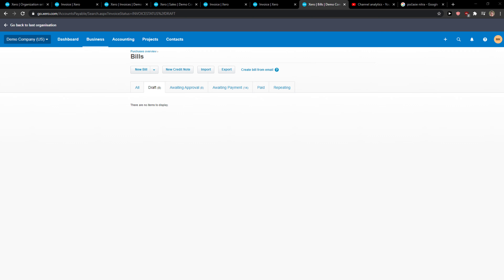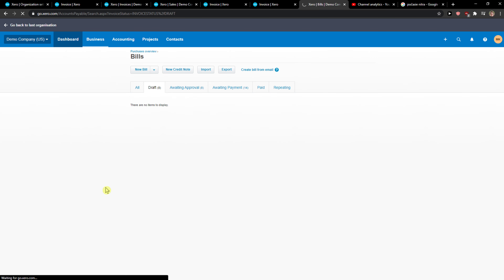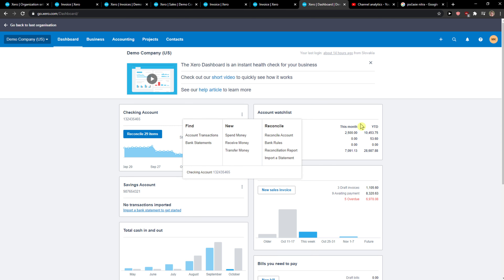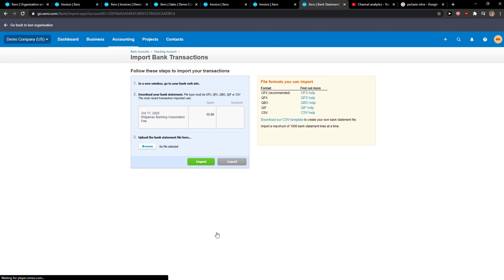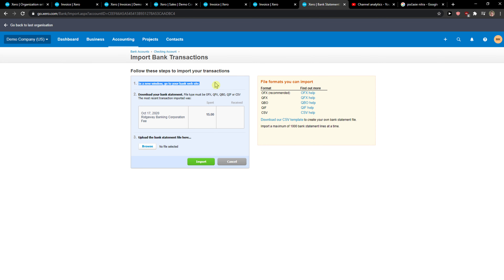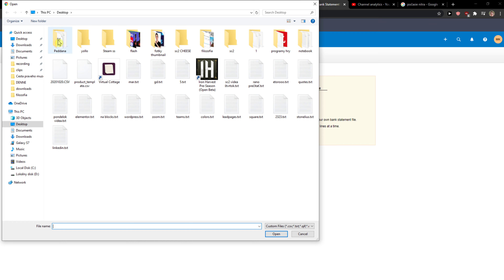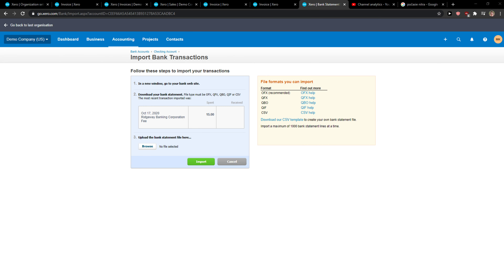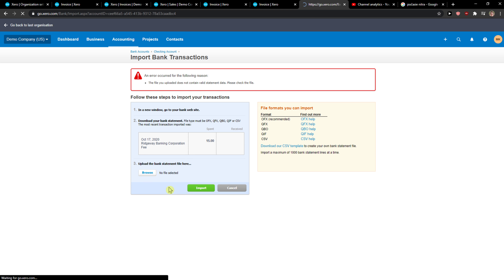How To Import a Bank Statement In Xero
In this video I will show you How To Import a Bank Statement In Xero

GET AMAZING FREE Tools For Your Youtube Channel To Get More Views:
Tubebuddy (For GROWTH on Youtube):